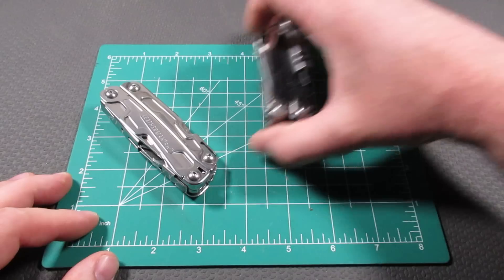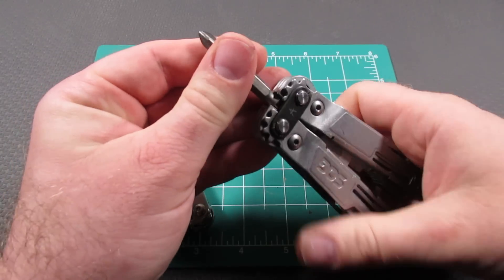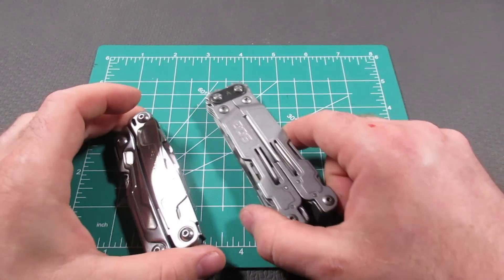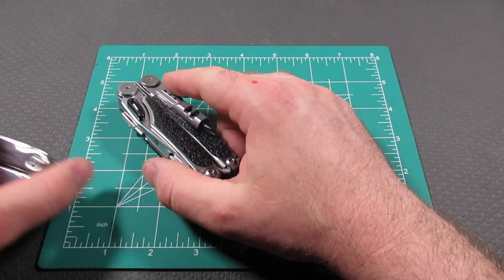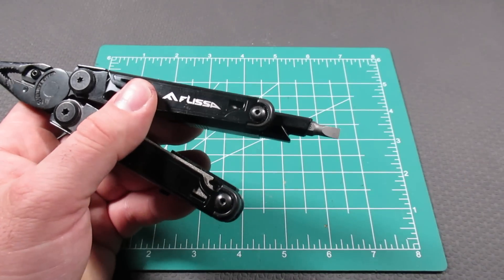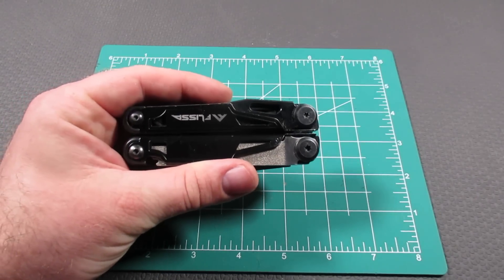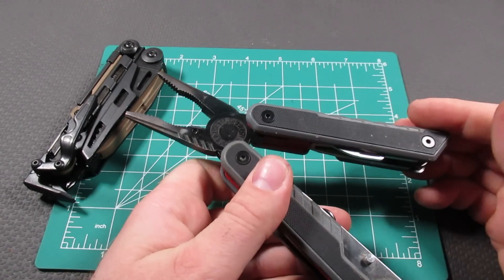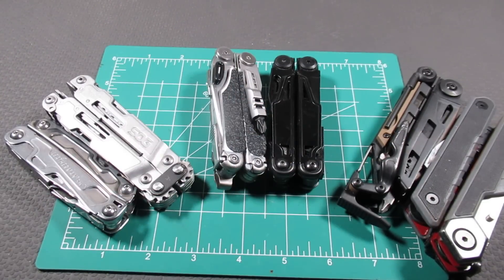Three Multitools That May Undercut Leatherman's Business!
SOG PowerAccess Deluxe
SOG PowerAccess
Leatherman Rev
Leatherman Wave
Flissa Multitool
Leatherman MUT
Real Avid Multitool